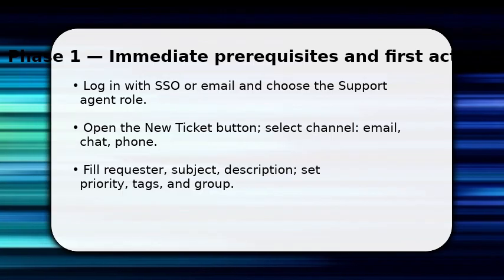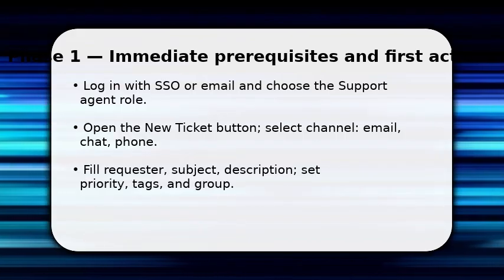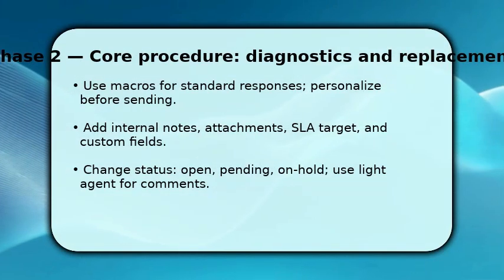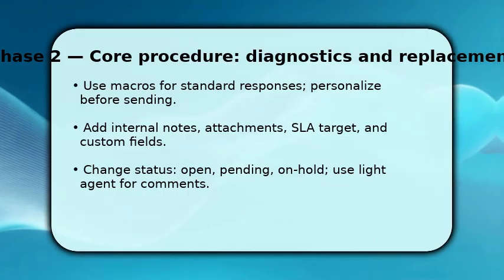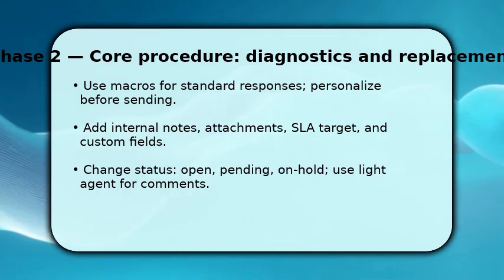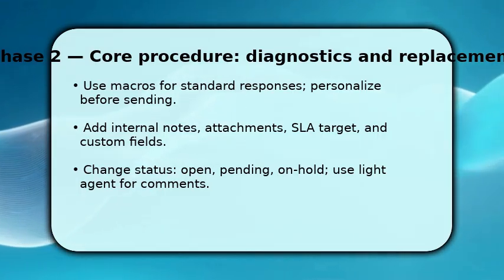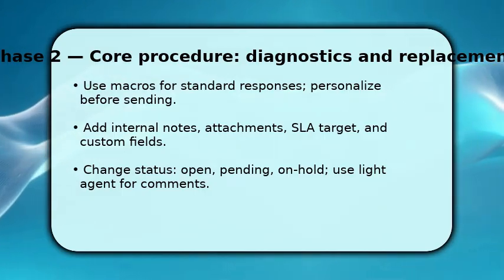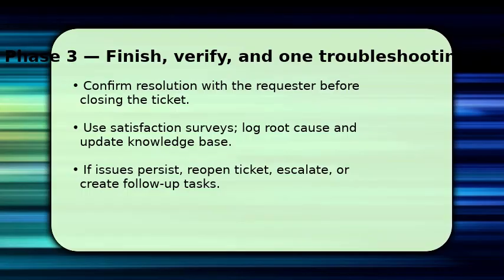How to Use Zendesk Ticketing System - Easy Guide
How to Use Zendesk Ticketing System - Easy Guide | 🔒 Surfshark VPN Deal — Stay private and secure. $1.99/mo + 3 Months Free ▸

Dive into the world of Zendesk ticketing systems and discover how to effectively manage customer service requests. This easy guide covers setting up your account, creating tickets for various issues, prioritizing tasks based on urgency, communicating with customers efficiently, and analyzing data to improve support processes.

Zendesk, ticketing system, customer service management, account setup Zendesk, creating customer tickets